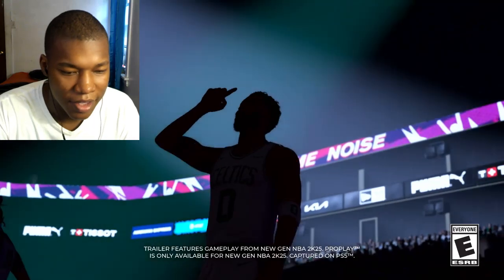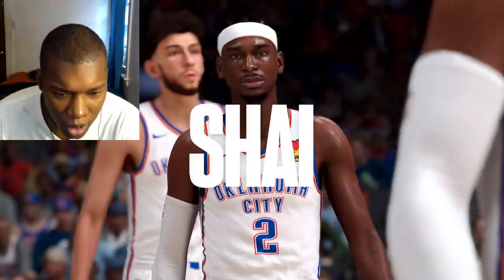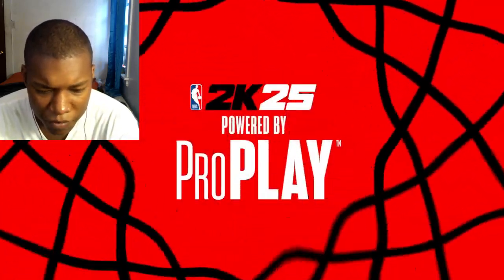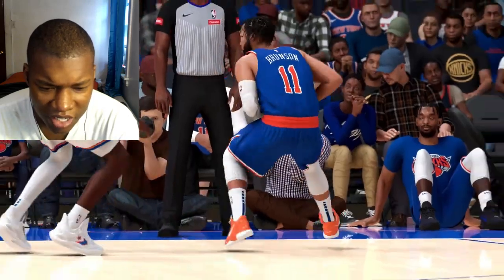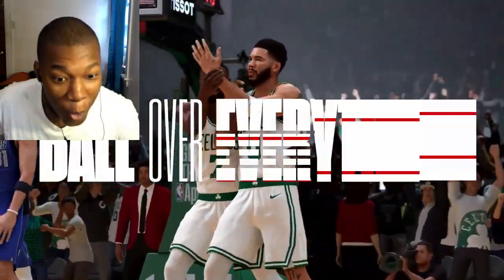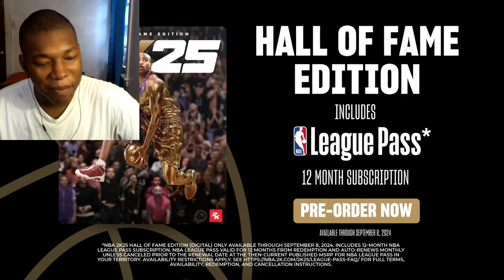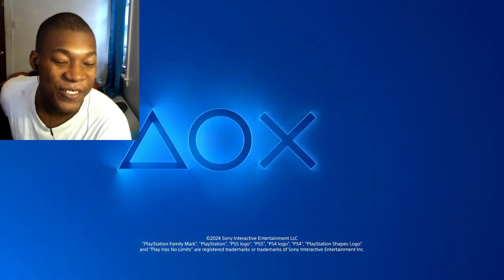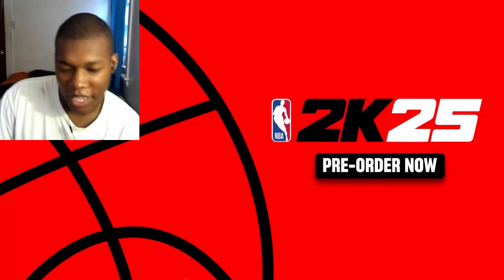NBA 2K25 | Official Gameplay Trailer REACTION